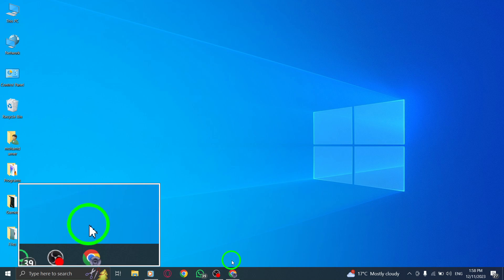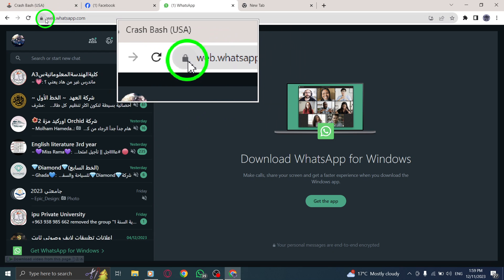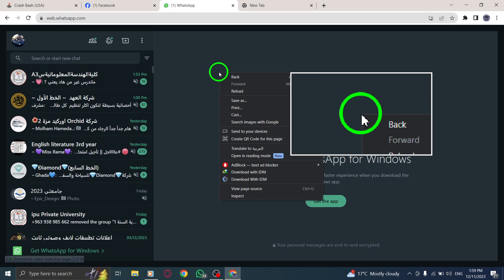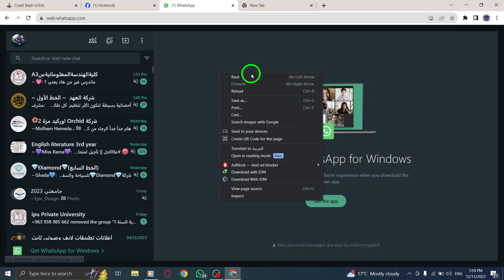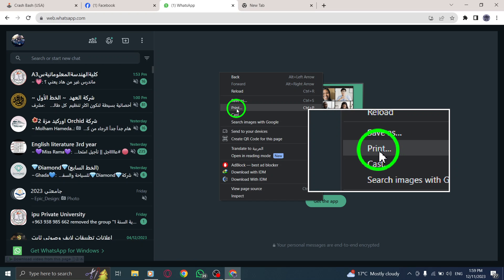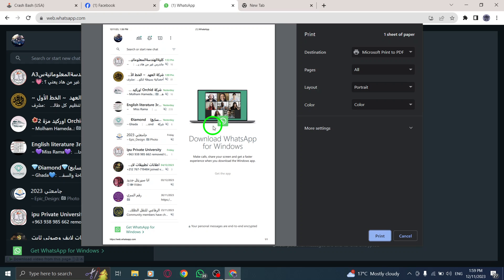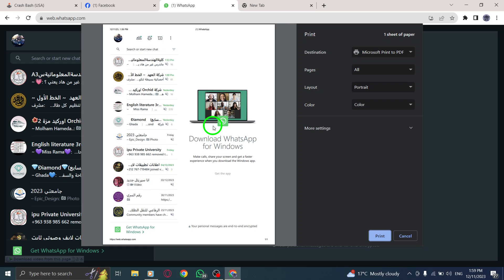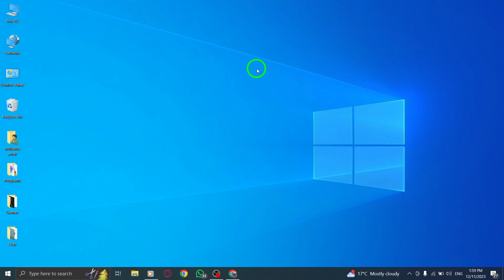How to Print a WhatsApp Web Page on PC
Learn how to print a WhatsApp Web page on your PC with this step-by-step tutorial. Printing WhatsApp conversations or message threads can be handy when you need a physical copy for reference or sentimental reasons. Follow these steps to print a WhatsApp Web page on your computer:

1. Open WhatsApp Web.
2. Right-click anywhere on the page.
3. Select Print.

Printing WhatsApp Web pages allows you to preserve important conversations or messages in a tangible format. Stay organized and have a hard copy of your WhatsApp content whenever you need it.